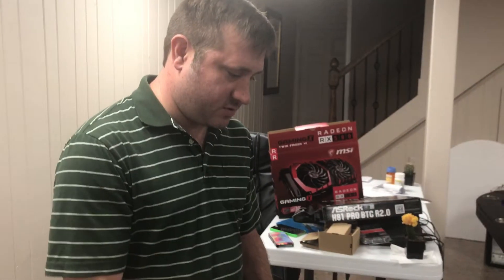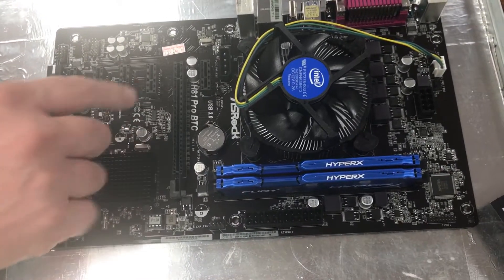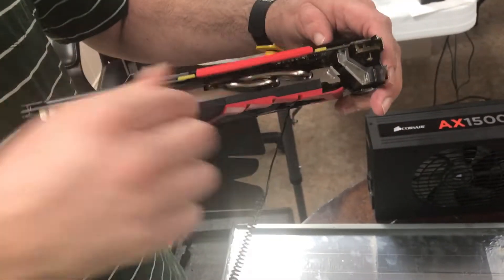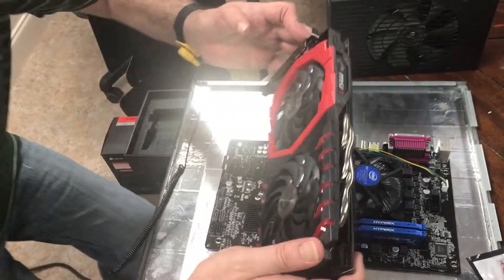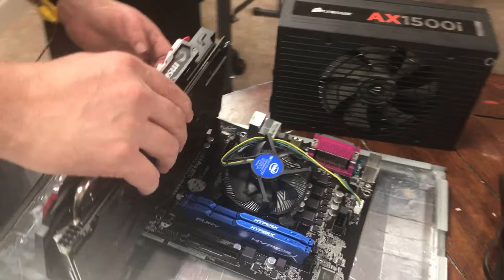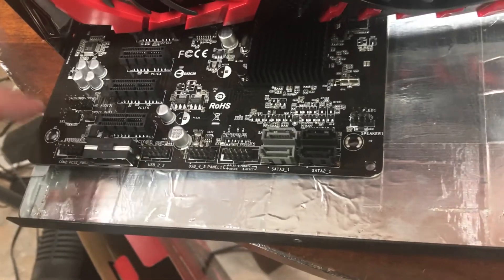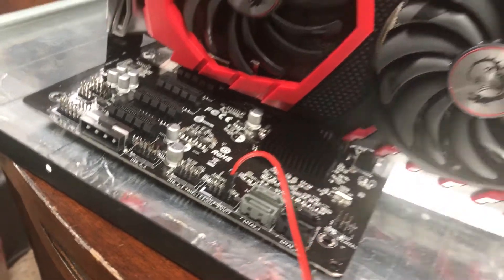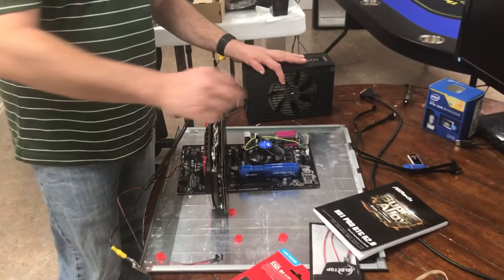Building a Crypto Currency Mining Rig - GPU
Allan shows how to install a GPU to build our Crypto Currency Mining Rig

Full list of mining rig components:

Intel Core i7-4790 Processor

ASRock H81 PRO BTC R2.0 LGA 1150 Intel H81 HDMI SATA 6Gb/s USB 3.0 ATX Motherboard

MSI VGA Graphic Cards RX 580 GAMING X 8G

Corsair AXi Series, AX1500i, 1500 Watt (1500W), Fully Modular Digital Power Supply, 80+ Titanium Certified

Electop 2 Pack 2 Pin SW PC Power Cable on/off Push Button ATX Computer Switch Wire 45cm

Kingston HyperX FURY 16GB Kit (2x8GB) 1600MHz DDR3 CL10 DIMM - Blue (HX316C10FK2/16)